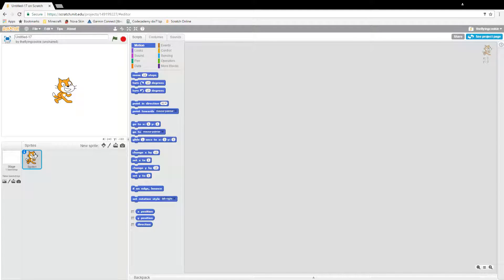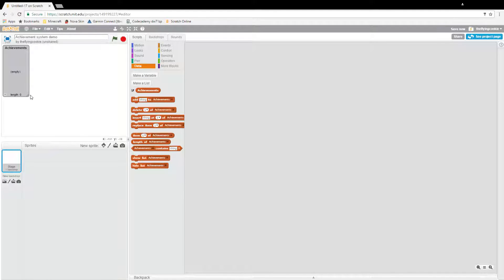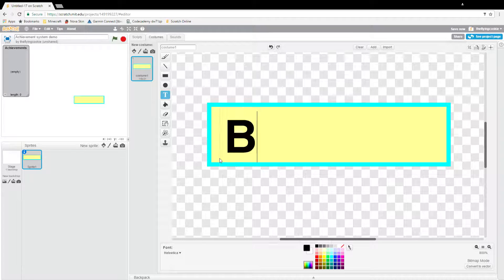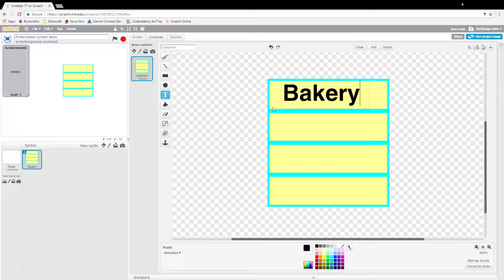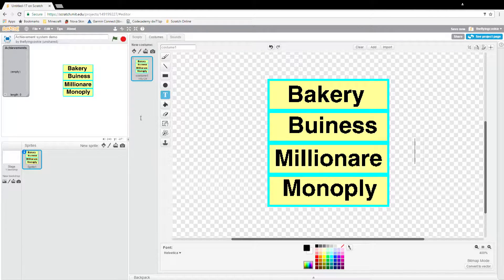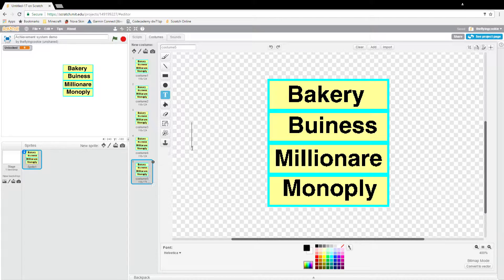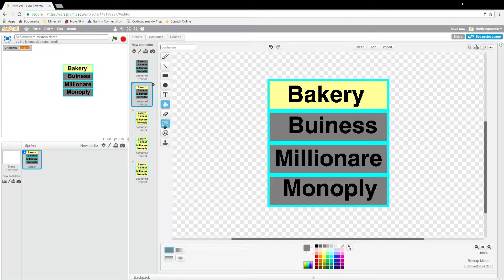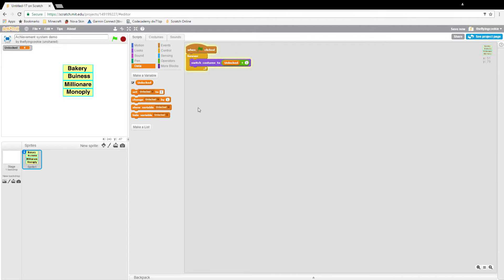How to make a basic achievement system on scratch in under 10 minutes!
In this simple tutorial we create a achievement system.